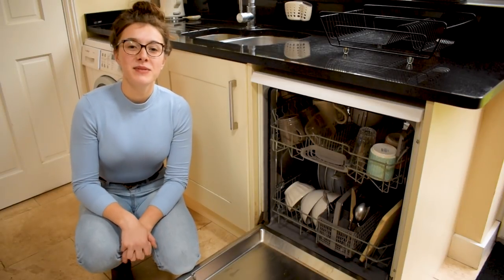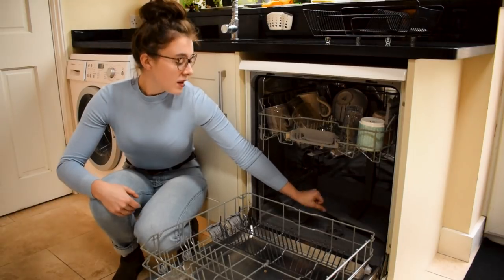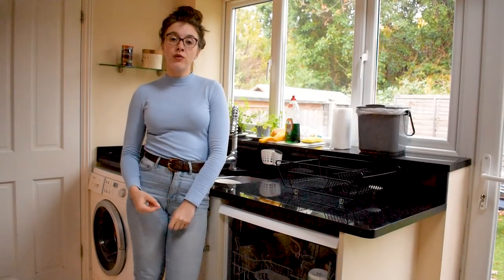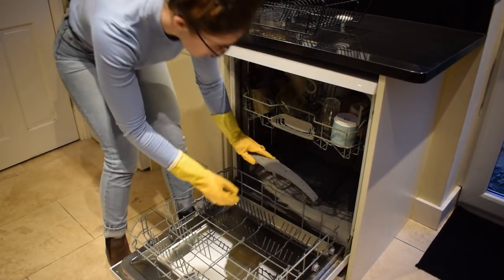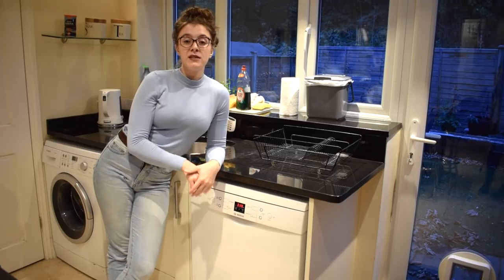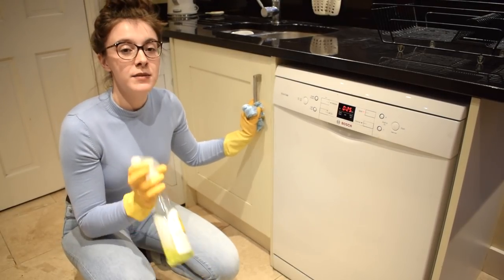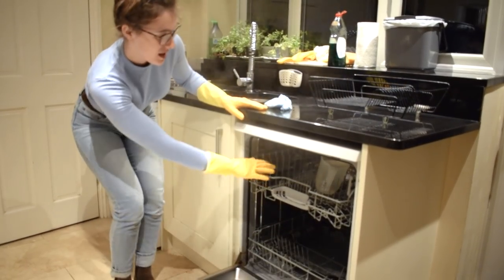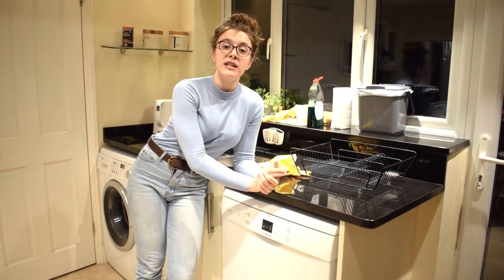How To Clean Your Dishwasher With Vinegar (Make It SPARKLE From The Inside Out!)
When's the last time you cleaned your dishwasher? Can't remember? You're in for a treat today!

We're showing you how to clean a dishwasher from the inside out to get it looking, smelling and functioning its best.

Whilst many people think cleaning their dishwasher isn't necessary, it really, really is - you'll see why in this video. Over time, food and limescale can build up inside the machine, making it work much less effectively and also become rather smelly.

Luckily, cleaning it is super easy, in fact, you hardly have to do anything at all! And best of all, you can get great results using just two natural products you probably already have at home: white vinegar and the optional addition of baking soda.

Not only this, but we'll show you how to remove and clean your dishwasher filters, and the spray arms too. If you thought your dishwasher was doing a good job before, wait till you see your dishes once it's clean!

Ready to get your dishwasher and dishes sparkling? Then press play on the video above to watch Steph show you how!